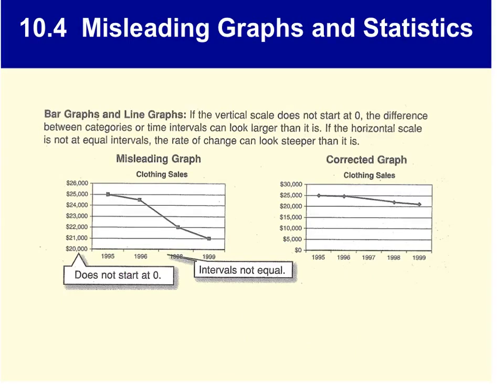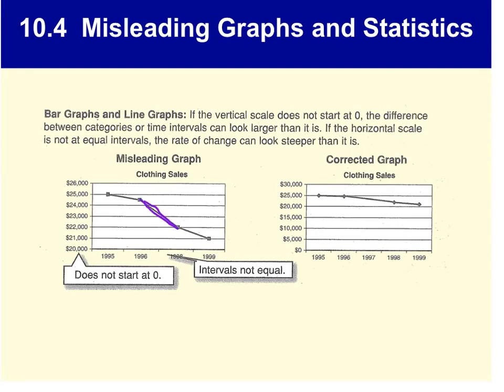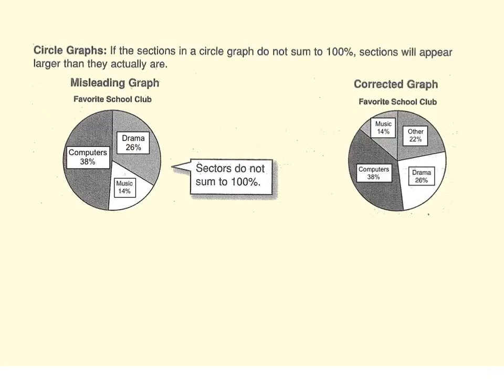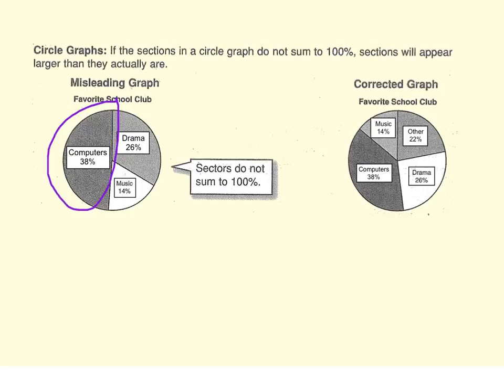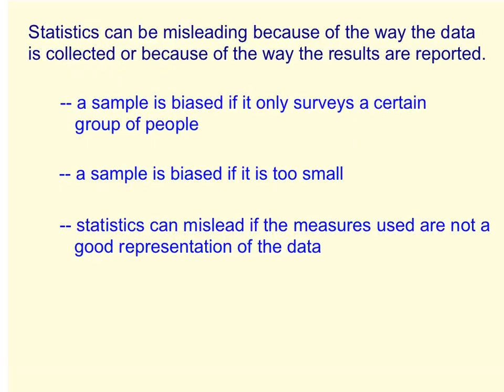10.4 Introduction Video (Algebra)